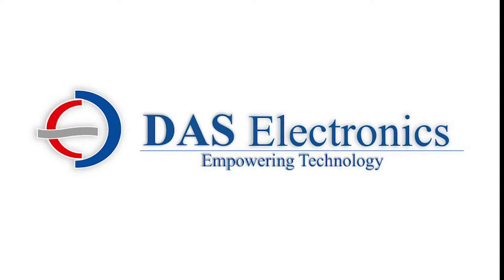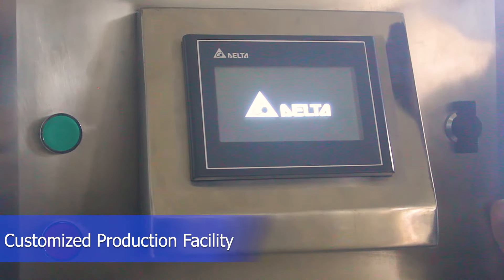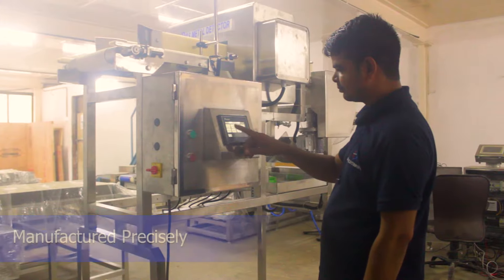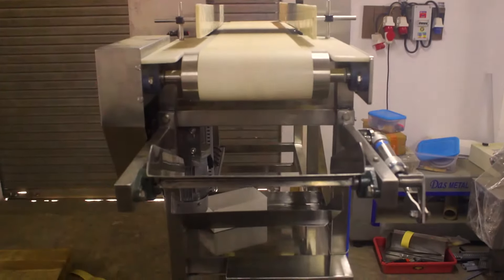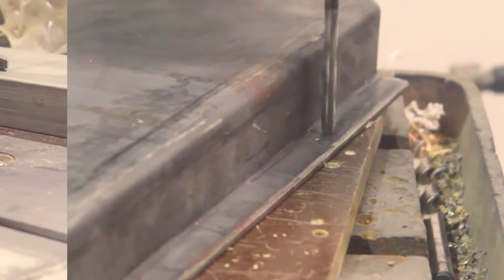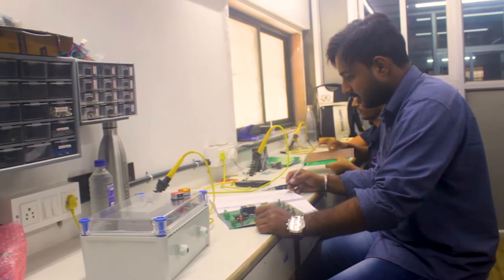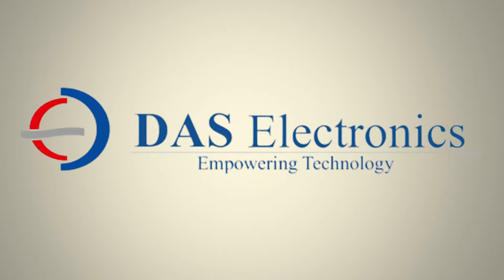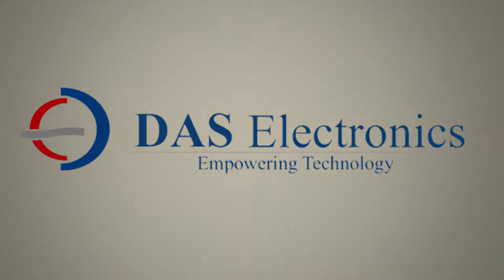Das Electronics India Set up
DAS ELECTRONICS WORK PVT. LTD.
(BEST METAL DETECTOR MANUFACTURERS IN THE WORLD)
Reg Address: Bldg. No. 5A, Unit No.3, Sagar Ind Estate, K.N. Dhumal Nagar, Waliv Vasai (E) Palghar – 401208, ,( M.H) India.
Works Address: Bldg No. A1, Gala No. 4, Babosa Ind Park, Mumbai Nashik Highway, Sarawali Village, Bhiwandi – 421302 (M.H)